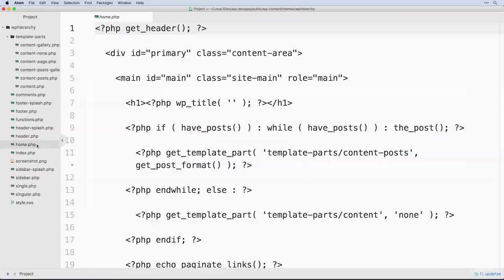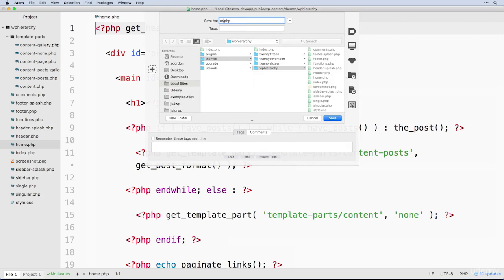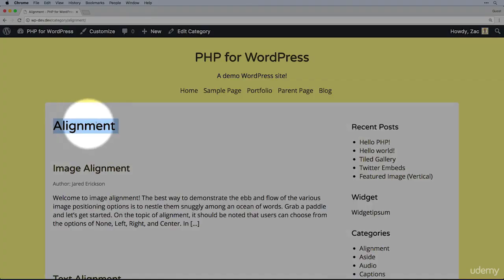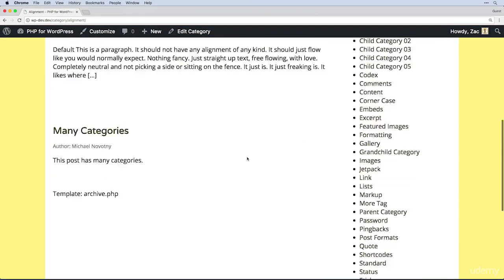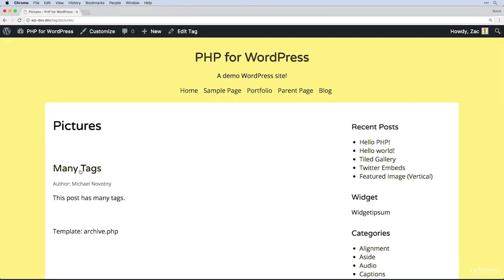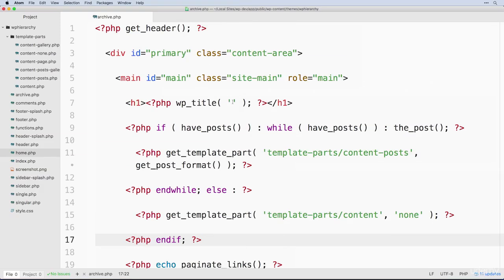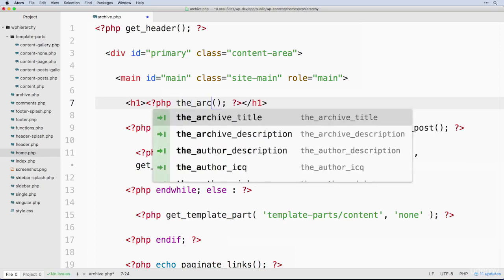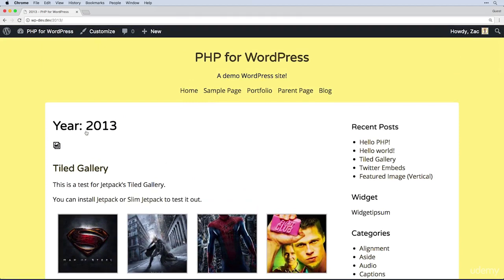WP Dev Themes and Plugins (51-55)(3)